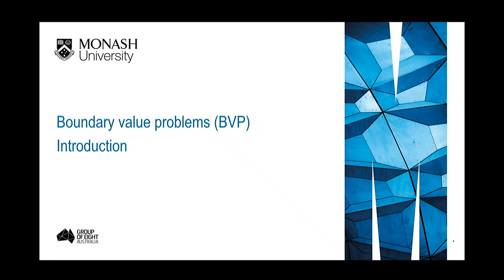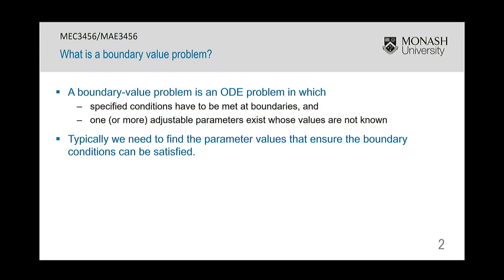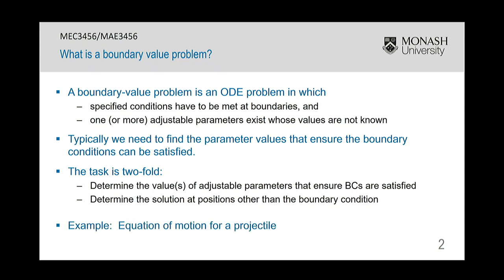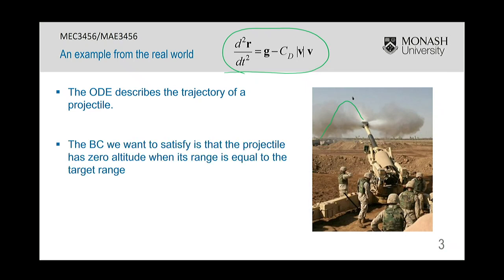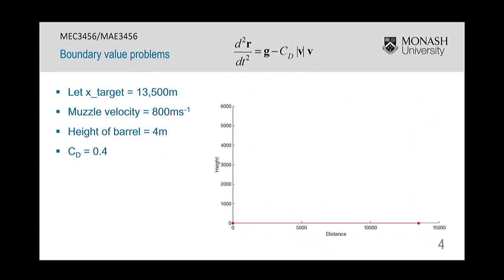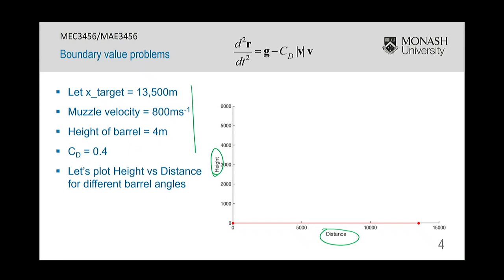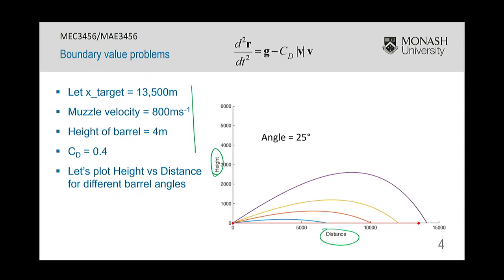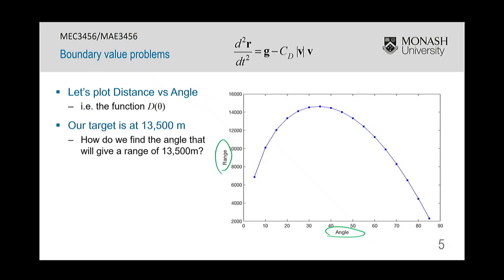ODE 16 BVP Intro